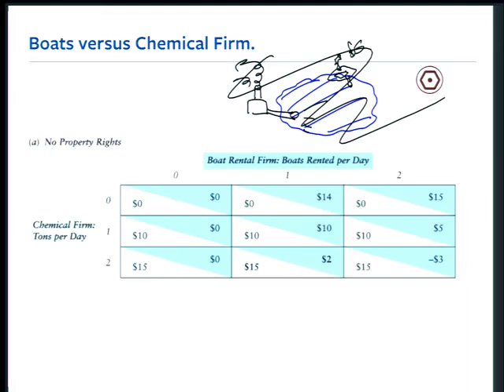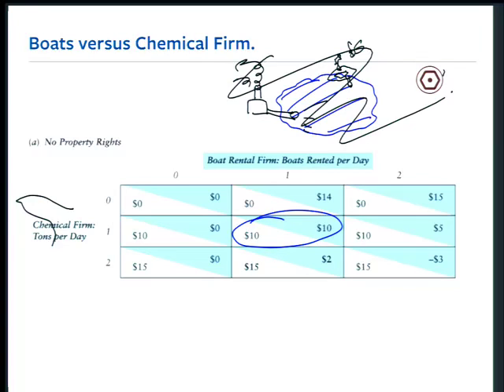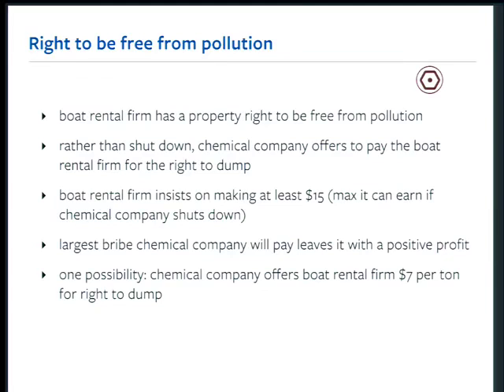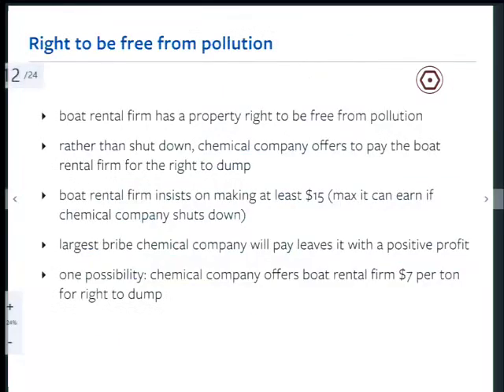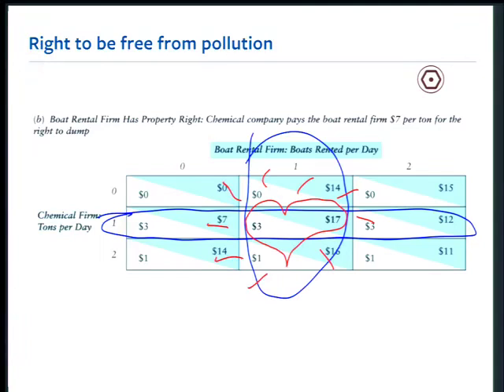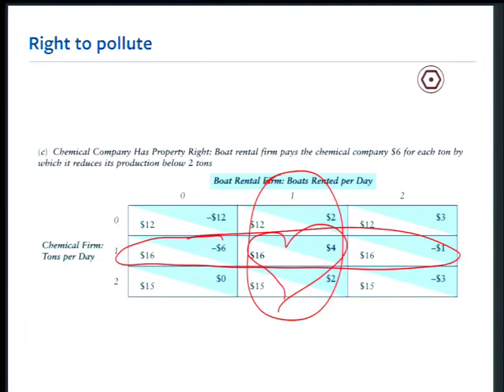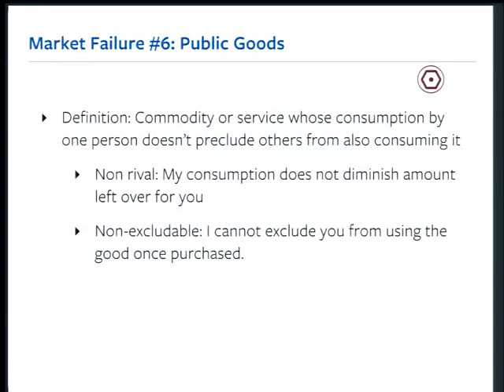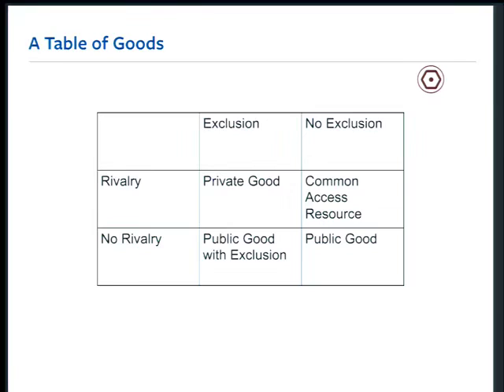2014 04 24 International and Area Studies 106 2014 04 24002